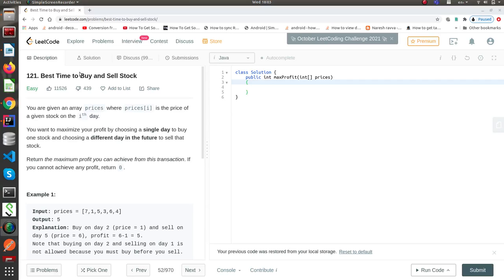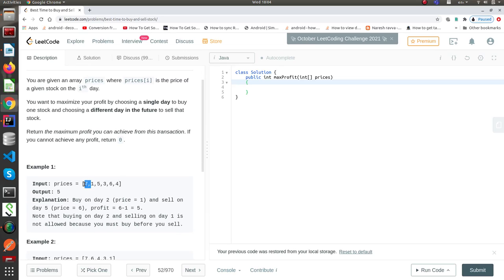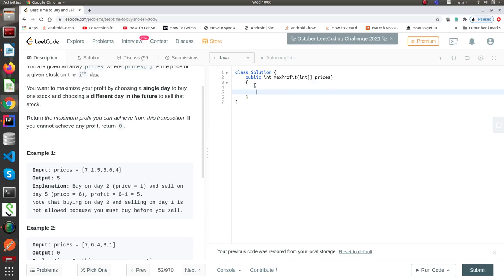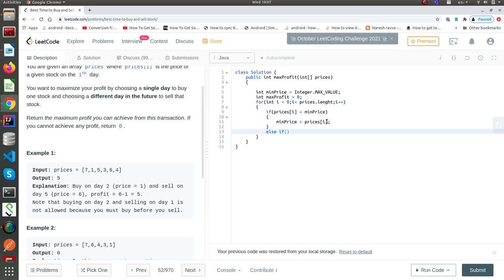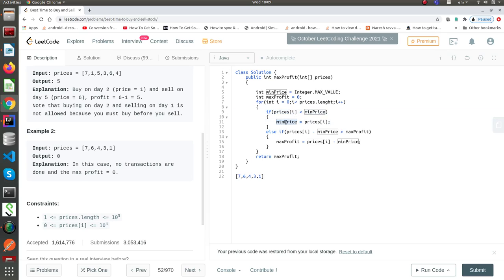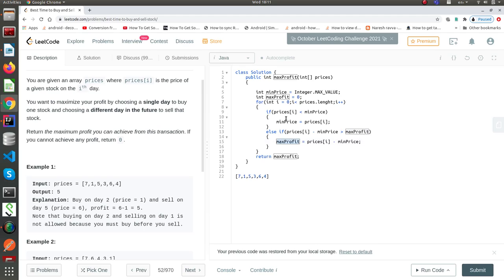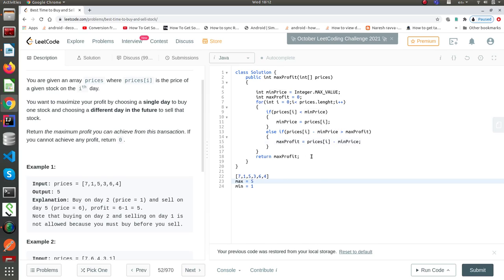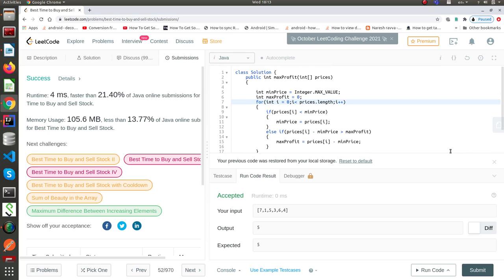LeetCode Best Time to Buy and Sell Stock in Java. Coding interview Question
LeetCode Best Time to Buy and Sell Stock in Java explained in O(N) complexity.Java Coding interview Question.